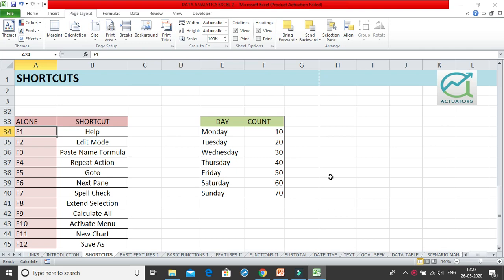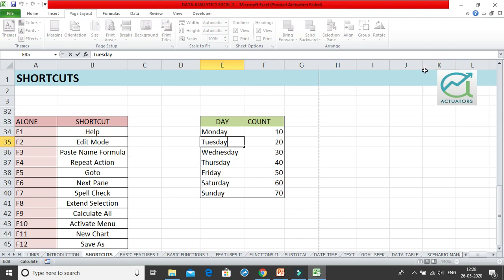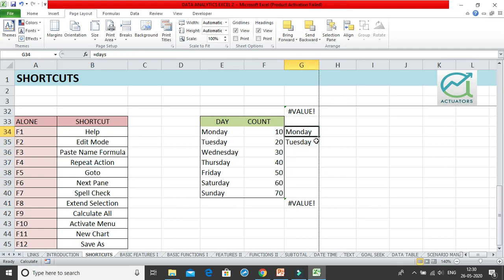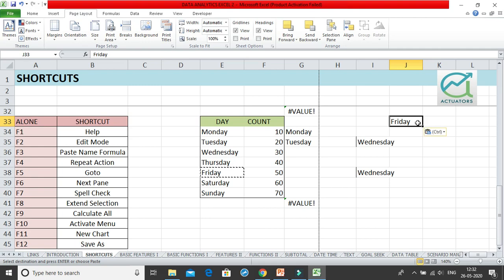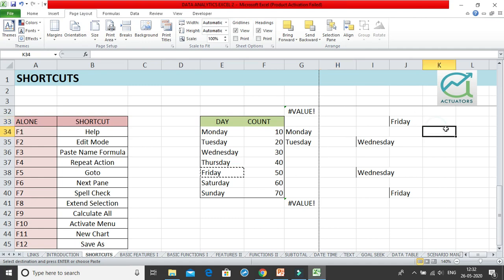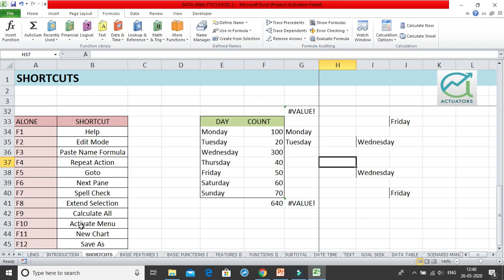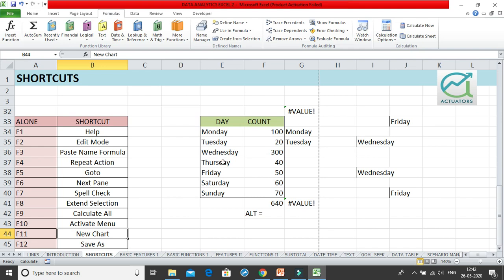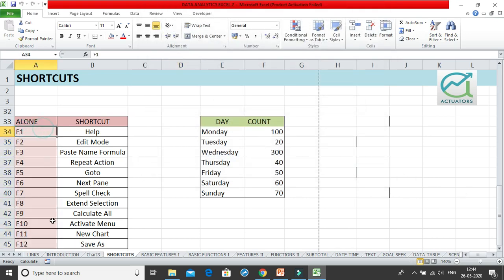Shortcuts F1 to F12 | Excel Hacks | Shivangee Agarwal